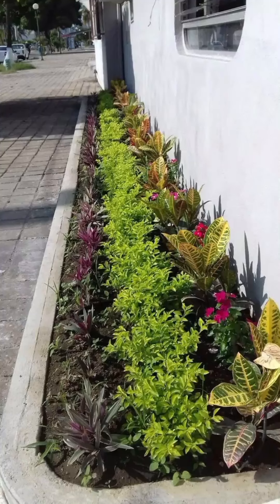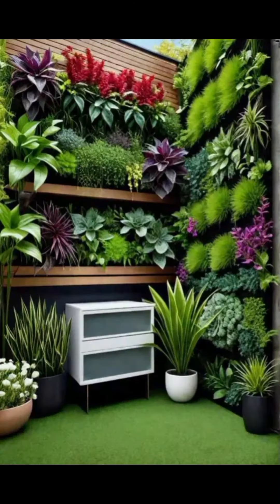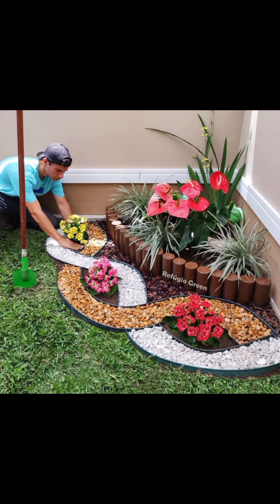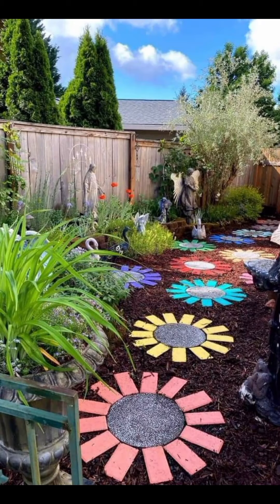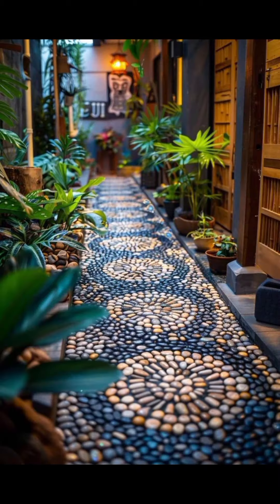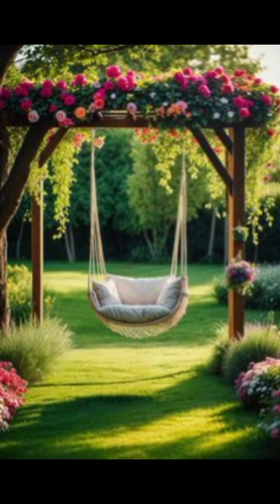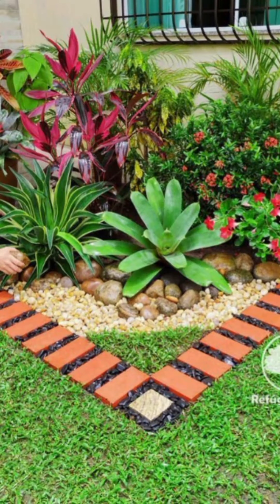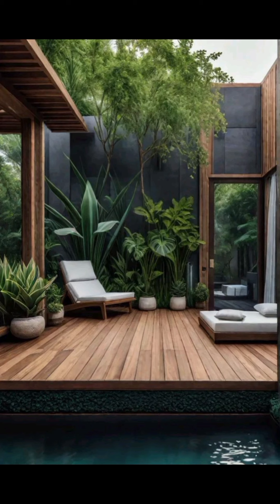Beautiful examples of garden and backyard landscaping Terraces, gazebos, patios, fireplaces